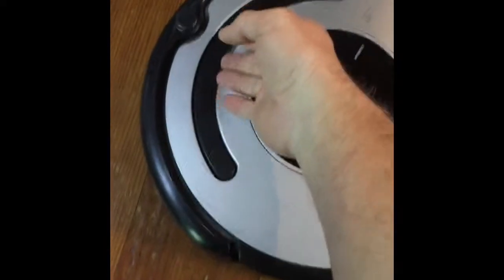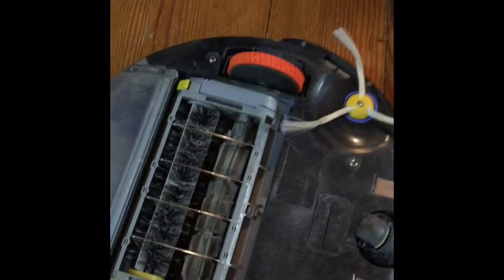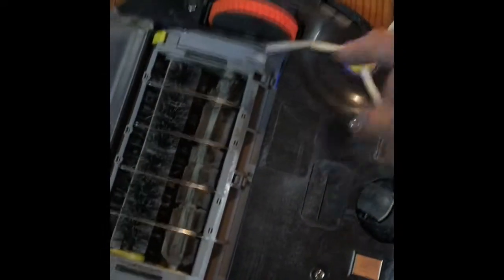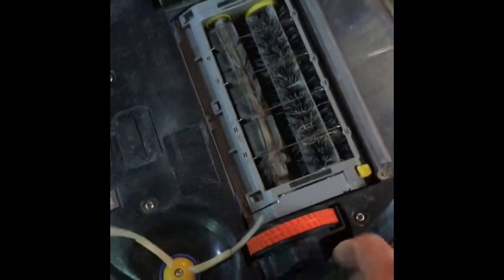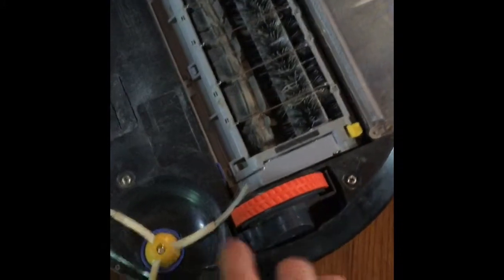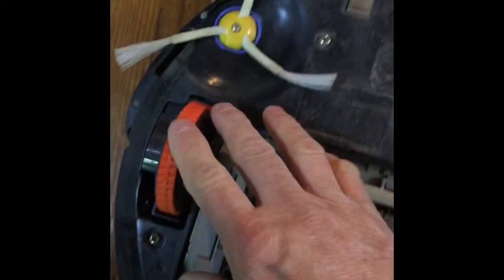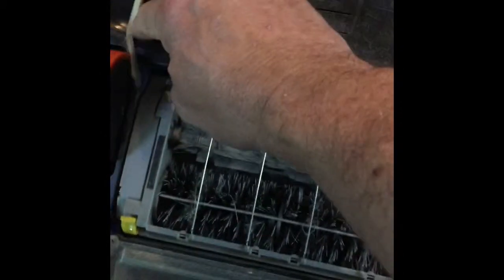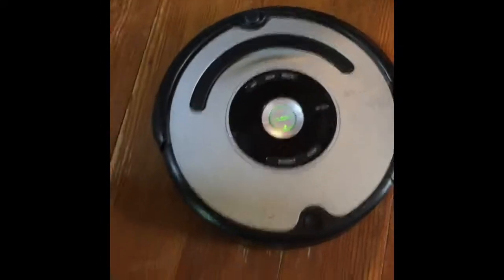Finally a 3D printed replacement tire for Roomba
Tire replacement for prematurely worn tire.